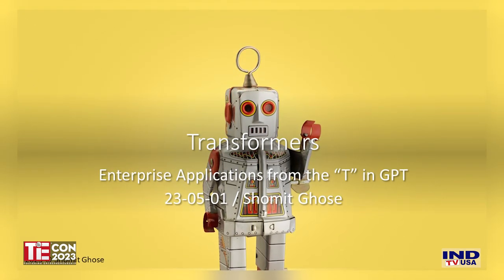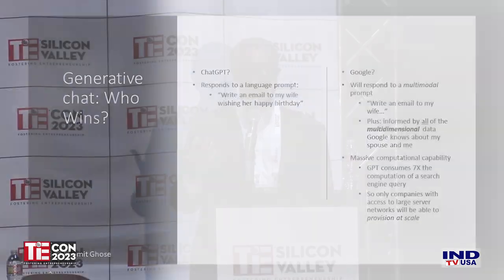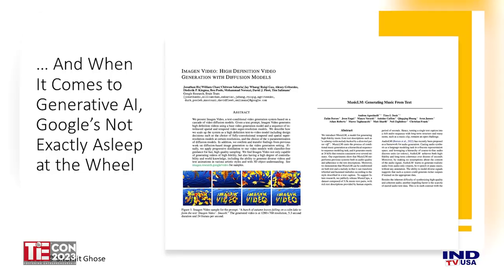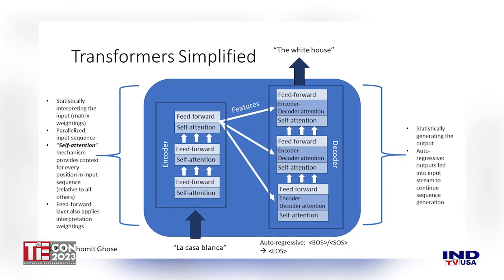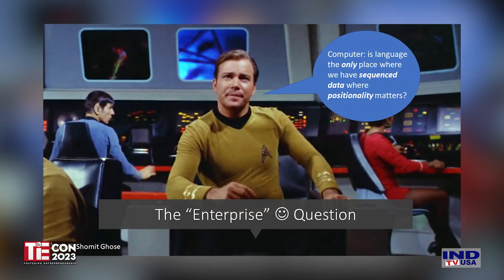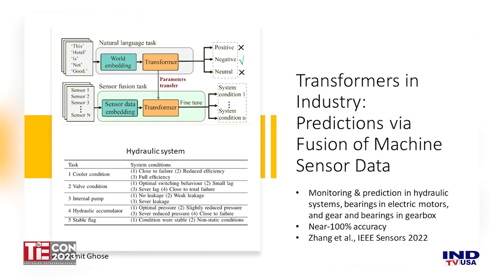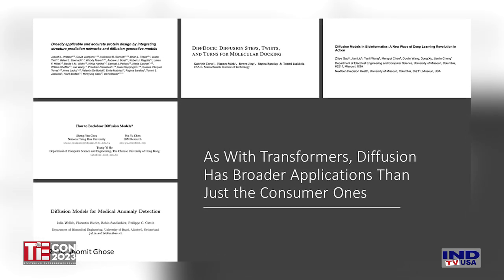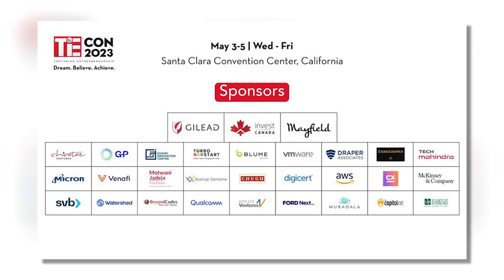TiEcon 2023: Generative AI: The Biggest Innovation in ChatGPT? It's the "T", Not the Chat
TiEcon 2023 at Santa Clara Convention Center, May 3-5

Day 3: Generative AI: The Biggest Innovation in ChatGPT? It's the "T", Not the Chat

Join UC Berkeley lecturer Shomit Ghose in exploring the potential of the "T" in GPT beyond natural language processing. Learn about the exciting applications of GPT in fields such as drug discovery and robotics, and discover how this technology could revolutionize the way we interact with the world around us. Do not miss this opportunity to gain insights into the cutting-edge research and future possibilities of GPT!

Shomit Ghose is currently a partner at Clearvision Ventures, a Silicon Valley Venture fund focused on energy and infrastructure sustainability. Previously, he was general partner at ONSET Ventures, where he led investments in early-stage, data-centric start-ups from 2001 through 2021. Prior to entering venture capital, Shomit spent 19 years as a start-up entrepreneur, serving in virtually all functional roles, and participating in multiple successful exits, including Sun Microsystems, Broadvision and Tumbleweed. Shomit has held an appointment as lecturer at UC Berkeley's College of Engineering for many years, teaching data applications, and is also an adjunct professor of entrepreneurship and innovation at the University of San Francisco. He serves on both public and private boards, and multiple scientific advisory boards, in both the US and Europe. Shomit received his degree in computer science from UC Berkeley.